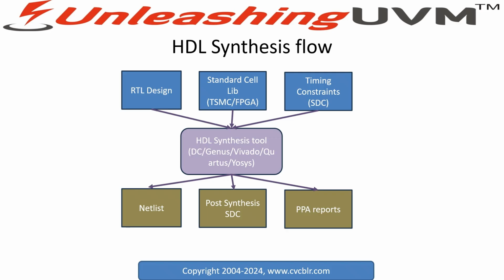SDC Verification flyer